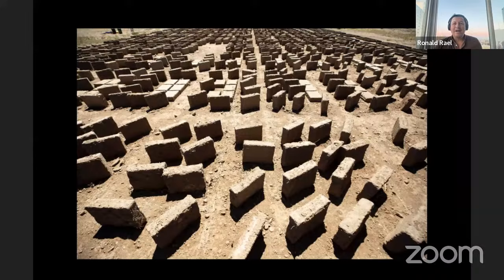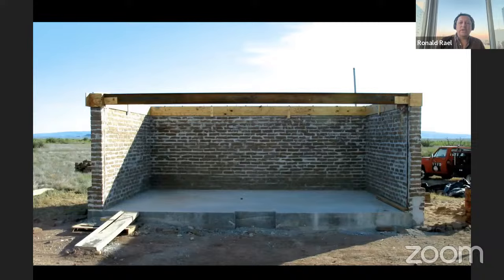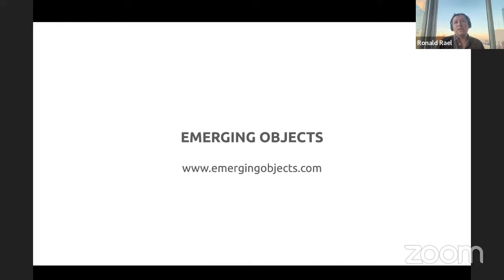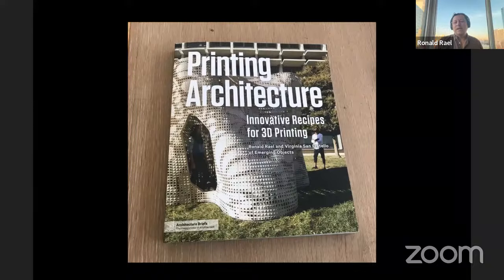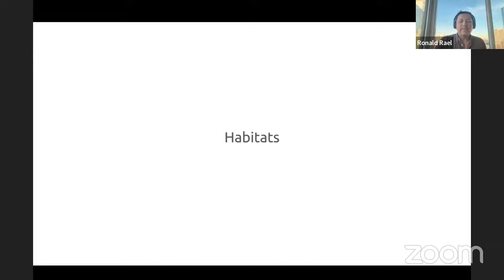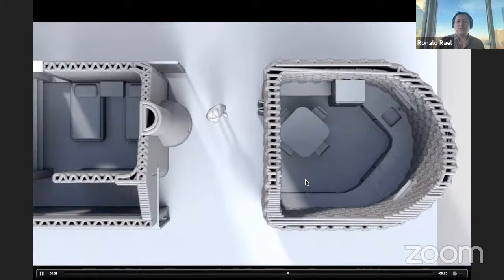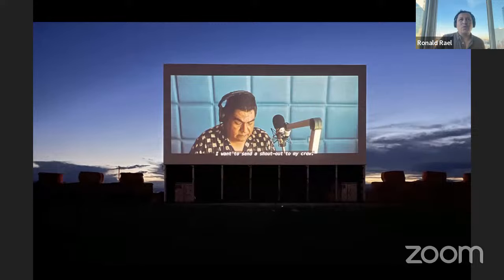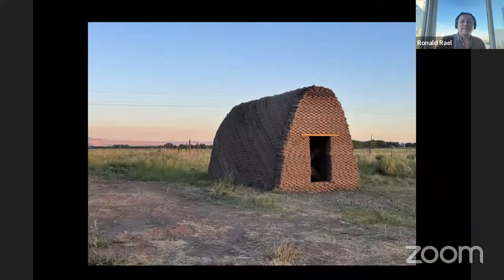3D Printed Earth Architecture: Ronald Rael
3D Printing in Architecture Series

The creative endeavors of Ronald Rael blur the borders between architecture, art, technology, land-based practices, and social justice. He writes books, forms startup companies, advocates for human rights at the U.S.-Mexico border, creates software, invents novel materials and new forms of construction, and designs buildings as an applied research enterprise. He is the Chair of the Department of Art Practice and Eval Li Memorial Chair in Architecture at the University of California Berkeley.

9 December
Earth Architecture : Ronald Rael
10.00 am EST /4.00 pm CET /11.00 pm China

DigitalFUTURES is an independent, award-winning, volunteer organization that seeks to bring educational ideas for free to everyone throughout the world.